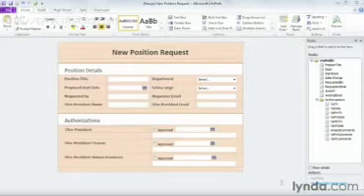105501_06_02_SC11_infopath1